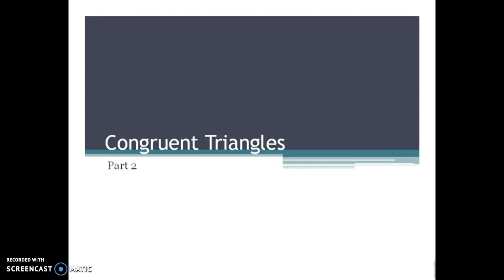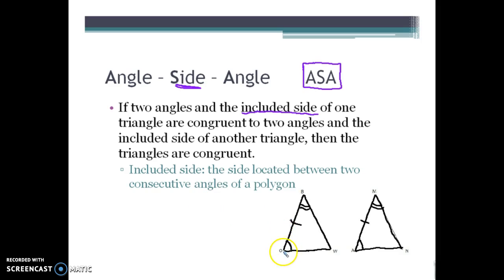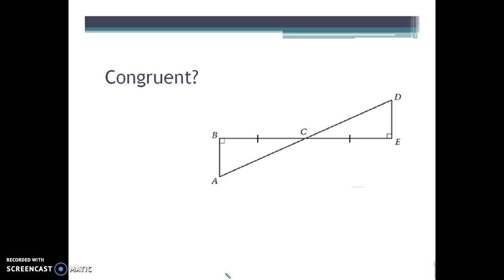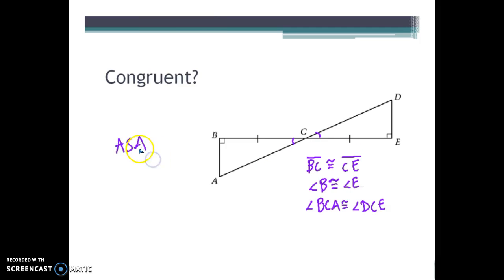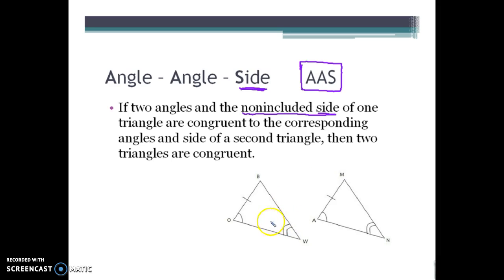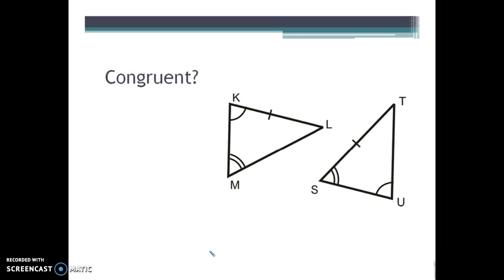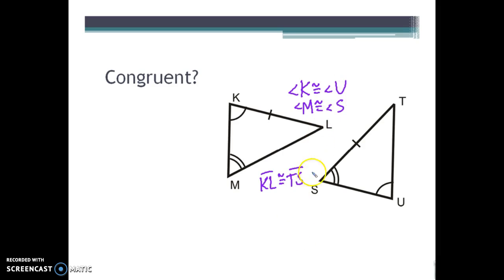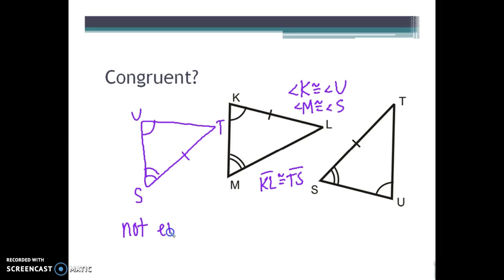Congruent Triangles Part 2